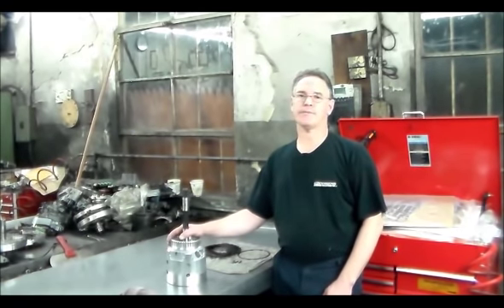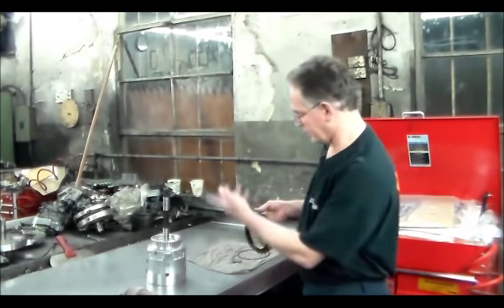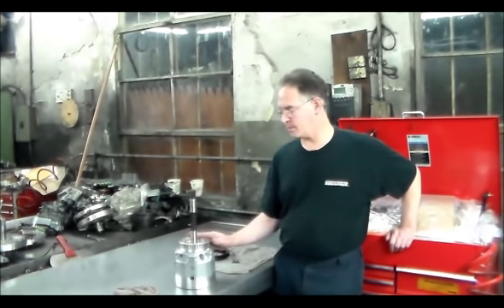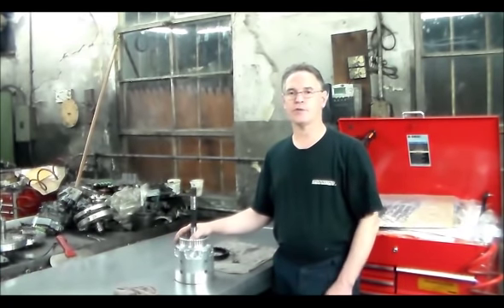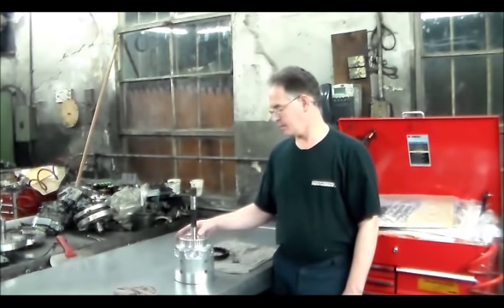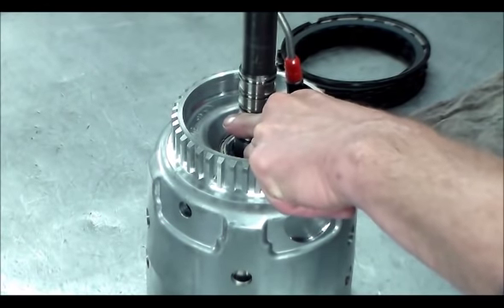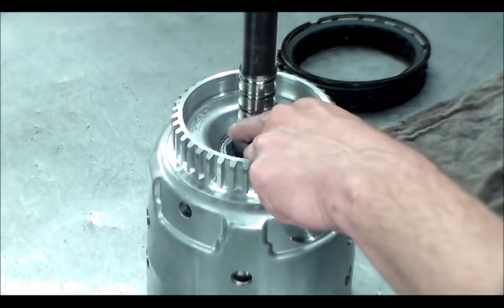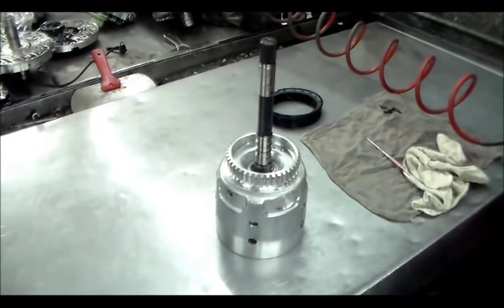4L60E Rebuild tip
This tip can be used for all 700R4 and all 4L60E Transmissions, the drum you will see in the video i have seen go bad a few times, i've seen the shaft come loose and possible internal crack as well. Anytime i get this trans in with the 3-4 clutch bad(very common) this is how i check the drum.